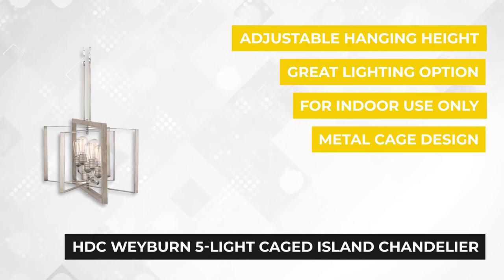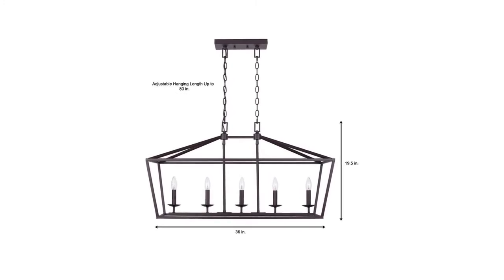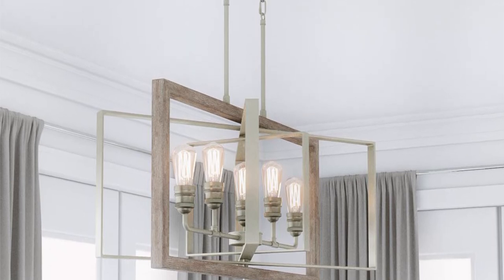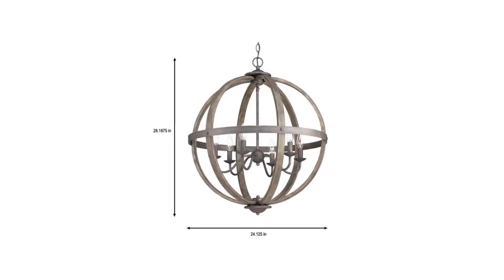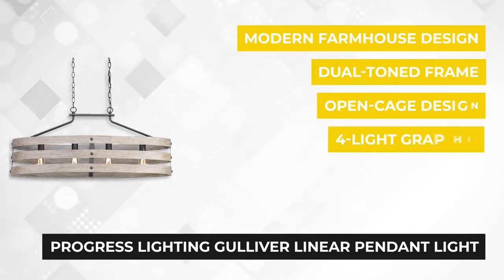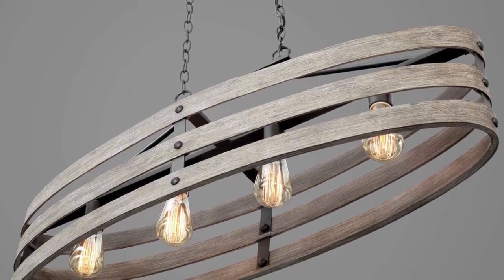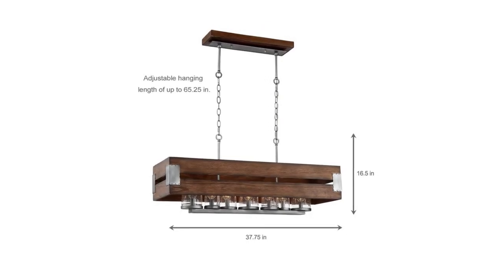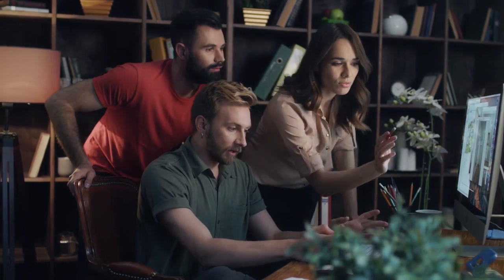✅ Top 5 Chandeliers Reviewed: Weyburn, Palermo Grove, Keowee, Gulliver, and Ackwood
1. Weyburn 5-Light Bronze Caged Island Chandelier

The Weyburn 5-Light Bronze Caged Island Chandelier features a farmhouse-inspired design with a bronze finish and an open metal cage that exposes the candelabra-style bulbs. This design adds a rustic charm to kitchens and dining areas. Users appreciate its straightforward installation and the warm ambiance it provides. However, some have noted that the fixture's size may be larger than expected, so it's advisable to check dimensions before purchasing.
HOME DEPOT

2. Palermo Grove 5-Light Antique Nickel Linear Chandelier

The Palermo Grove 5-Light Antique Nickel Linear Chandelier combines industrial and rustic elements, featuring a hand-painted cage with weathered wood accents. It's ideal for kitchen islands or dining rooms, offering a vintage aesthetic. Customers praise its unique design and the quality of materials used. Some users have mentioned that assembly can be time-consuming, but the end result is often deemed worth the effort.
HOME DEPOT

3. Keowee Collection Artisan Iron Orb Chandelier

The Keowee Collection Artisan Iron Orb Chandelier showcases an open orb design with an artisan iron finish, providing a modern yet rustic look. It's suitable for various settings, including foyers and dining areas. Users highlight its eye-catching design and the ample light it emits. However, some have found the installation process to be slightly challenging due to its intricate design.

4. Gulliver 4-Light Graphite Island Chandelier

The Gulliver 4-Light Graphite Island Chandelier features a layered, open-frame design with a graphite finish, offering a contemporary farmhouse appeal. It's perfect for kitchen islands or dining spaces. Customers appreciate its stylish appearance and the quality of light it provides. Some users have noted that the fixture is lightweight, which can be a positive for installation but may feel less substantial to some.
HOME DEPOT

5. Ackwood 7-Light Dark Wood Rectangular Chandelier

The Ackwood 7-Light Dark Wood Rectangular Chandelier combines dark wood and metal elements, creating a rustic yet modern fixture. It's ideal for larger dining areas or kitchen islands, providing ample lighting. Users commend its sturdy construction and the warm ambiance it creates. However, due to its size, it's recommended to ensure adequate ceiling height and space for installation.